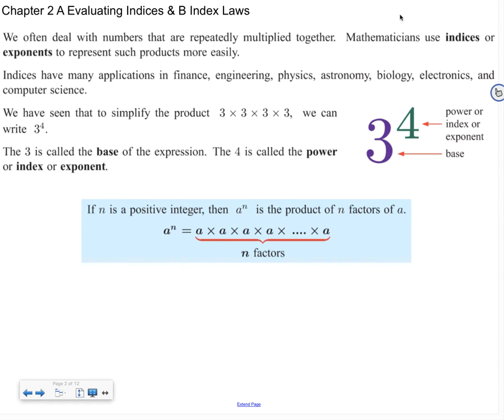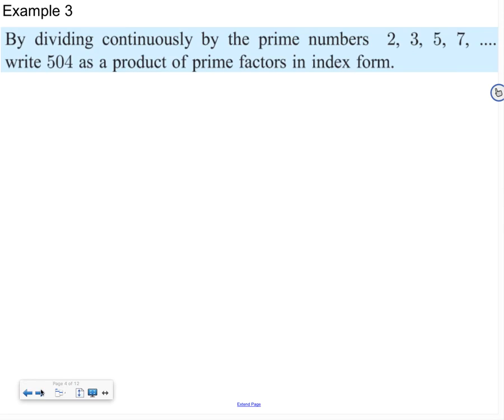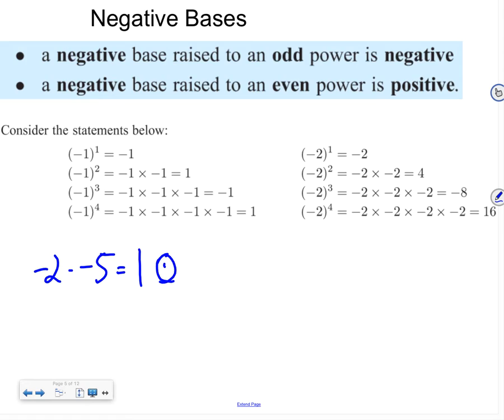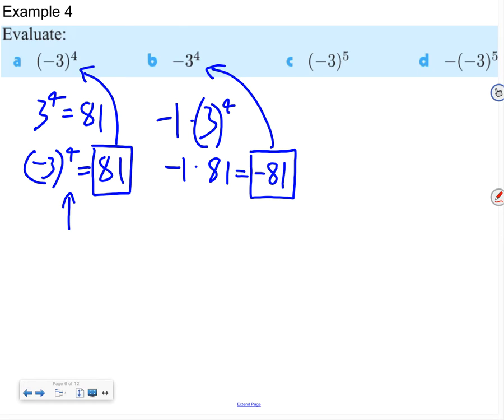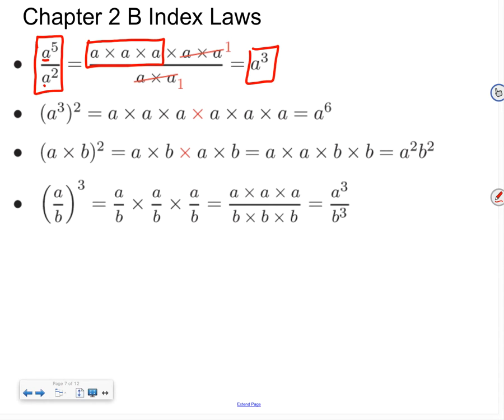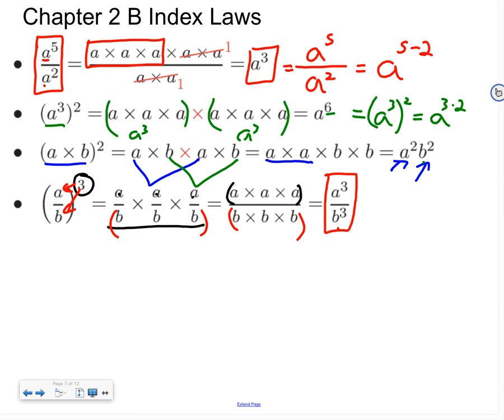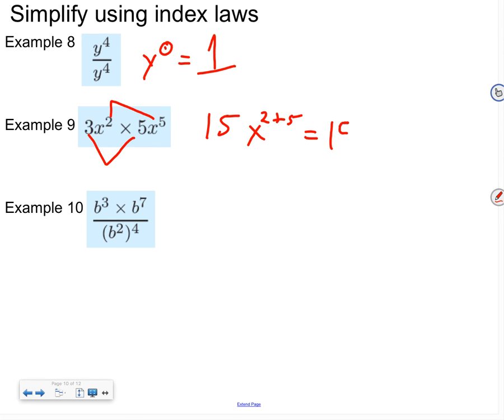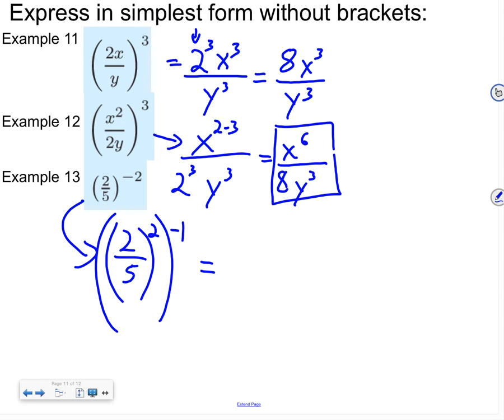Chapter 2 A Evaluating Indices & B Index Laws